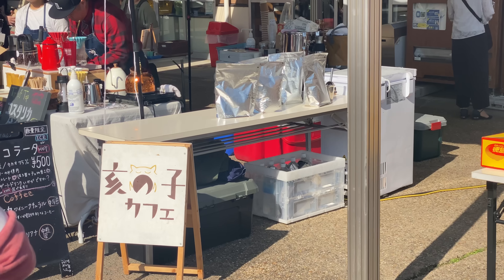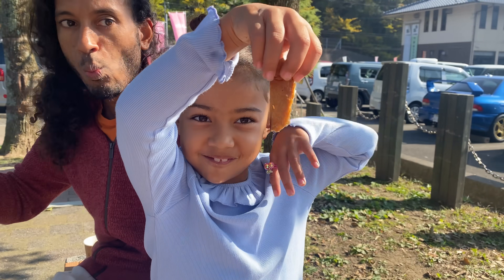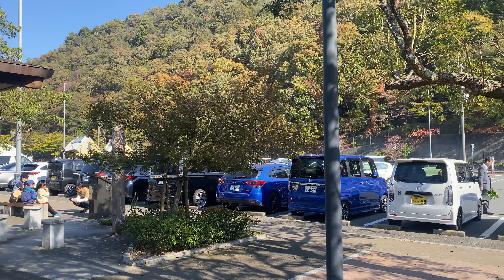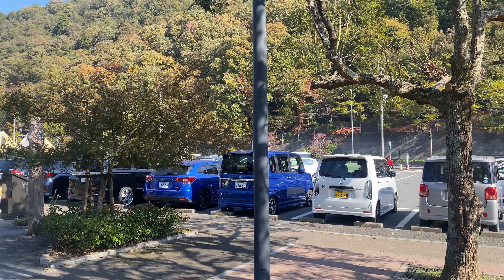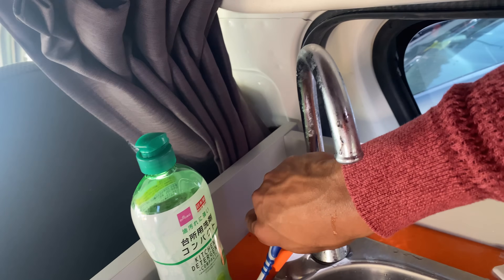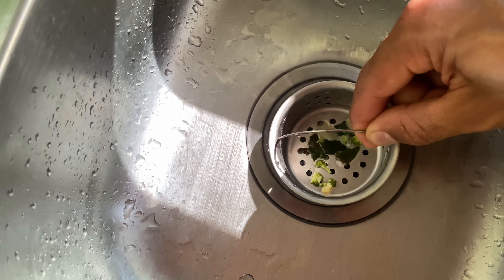🇯🇵 Get out of JAPAN's cities and you'll see...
Driving a camping car in Japan has really shown us a surprising side of the country. Being able to get out of Japan's cities and into the rural local areas was a shocking discovery for us as tourists. We really saw a side of Japan that is almost identical to central Portugal where we used to live! We had no idea Japan looked like this. Of course there are still notable differences, but we are so glad that we got to see parts of the country that most tourists never see or
show in their vlogs.

Today’s video is part of a series of Japan Camper Van life vlogs. You can find the playlist of our journey here to binge watch them all : 🇯🇵 JAPAN in a CAMPERVAN 🇬🇧

Enjoy our Japan journals

Japan Vlog,
Japan Vlog by car,
Japan Vlog with family,
Japan with kids,
Camping alone in Japan,
Auto camping Japan,
Car camping in Japan,
Foreign family Car camping Japan,
RV CAMPING JAPAN,
First night car camping Japan,
Van life Japan,
Van camping,
Camper van,
Wild Camping Japan

Our names are Jmayel, Sacha & Story. We traveled to the Philippines Siargao island and fell in love with island life, now we want to make that life more permanent.
Follow us on this journey :-)

👨‍👩‍👧 NEW HERE? WE'RE A FAMILY FRIENDLY VLOG
Sacha, Jmayel, Story & Poppy are a Vegan family currently living in the Philippines. Creating a peaceful vlog about travel, family and life.

▶ FAQ'S

⏹️ A: SIARGAO Island MINDANAO Philippines (Surigao Del Norte)

➡️ Q: How Do You Make Money?
⏹️ A: YouTube Adverts.
- When you watch the Video Ads YouTube gives us a share of the revenue
- We share a secret RAW weekend vlog for our Patreons on Sundays
⏹️ A: MERCH By 8 miles from home
⏹️ A: AMAZON SHOP
- Our Amazon Store containing products we use

➡️ Our Amazon Store

▶ 5 Videos a Week Not Enough? Find Loads More 8milesfromhome Pictures and Videos Through Our Other Social Accounts!